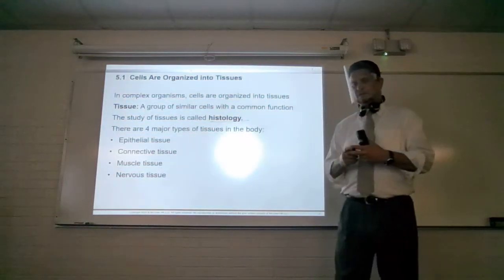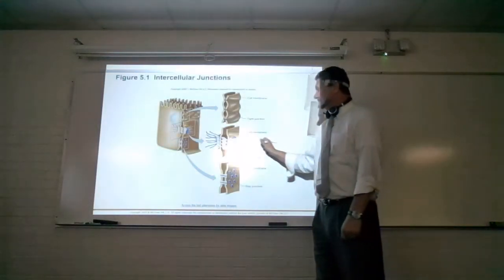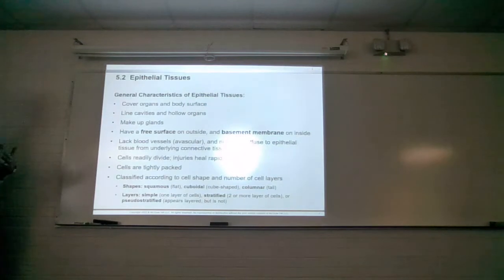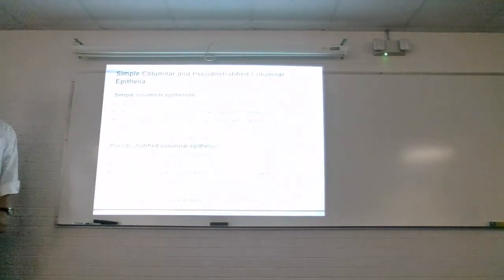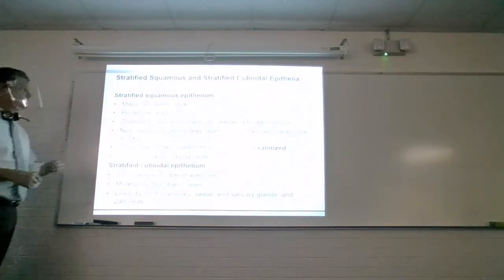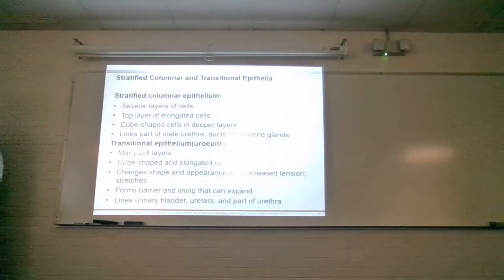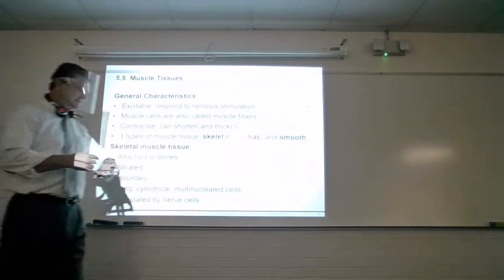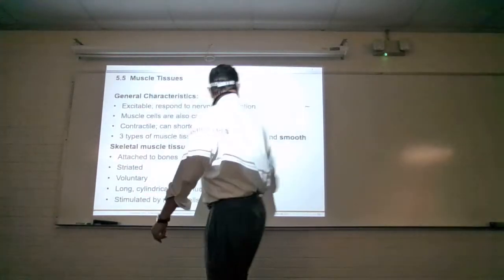BIO 210 Lecture recording Sep 21,2021 Covering Chapters 5 & 6